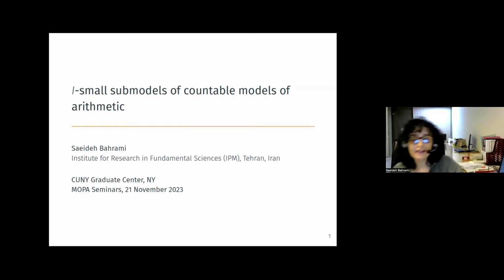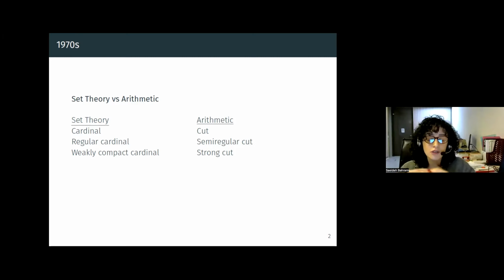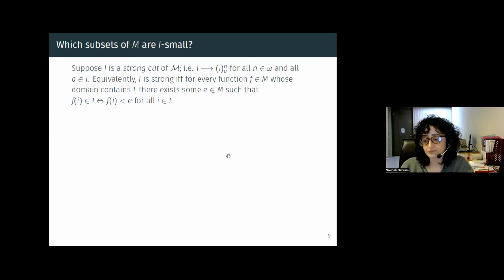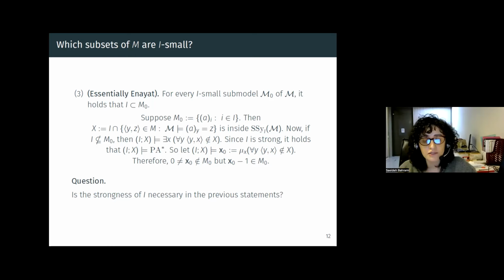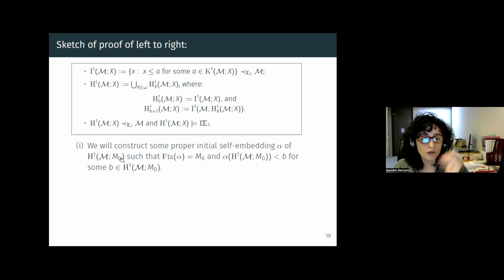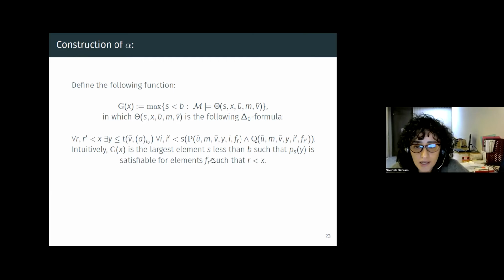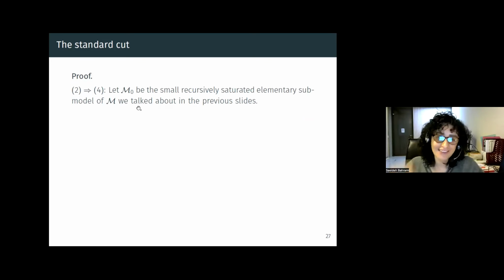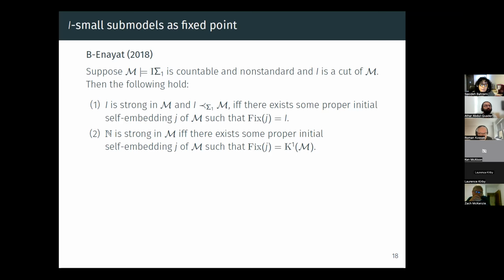Saeideh Bahrami: I-small submodels of countable models of arithmetic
This talk was held on November 21, 2023 in the CUNY Graduate Center's virtual Models of Peano Arithmetic seminar.